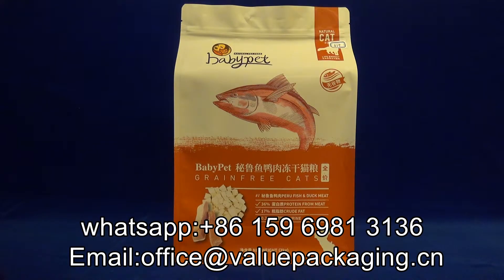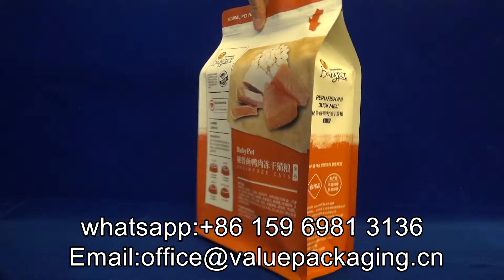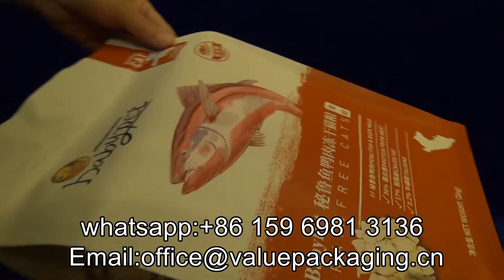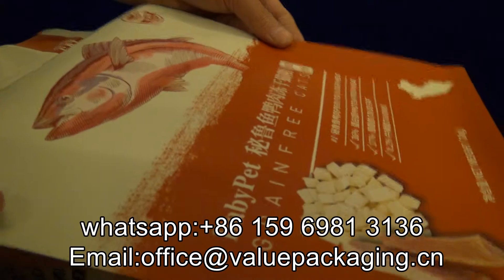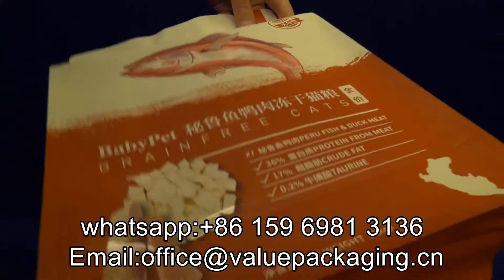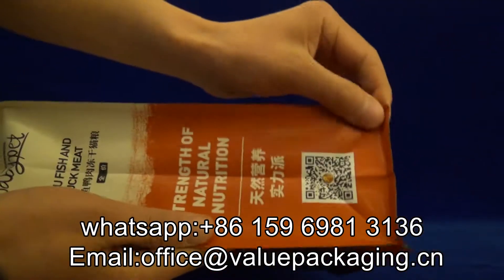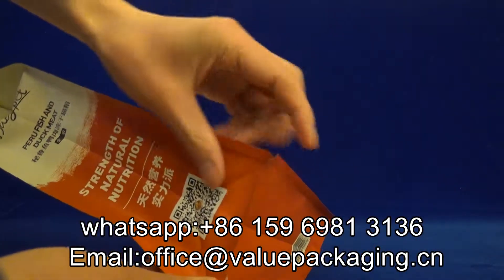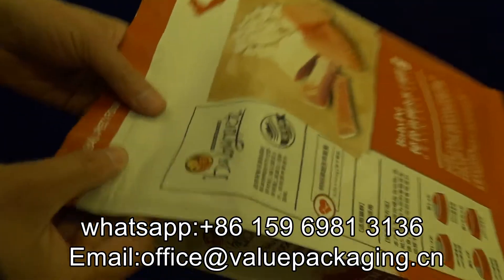479 metallized box bottom bag pouch for cat food china factory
metallized box bottom bag pouch for cat food china factory